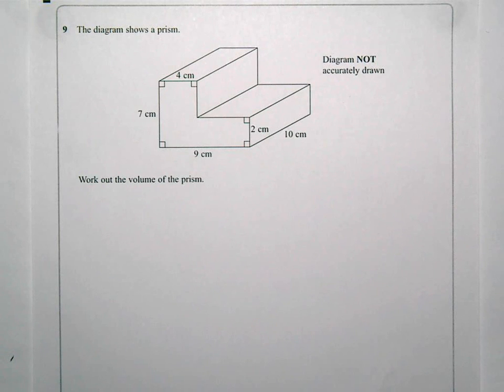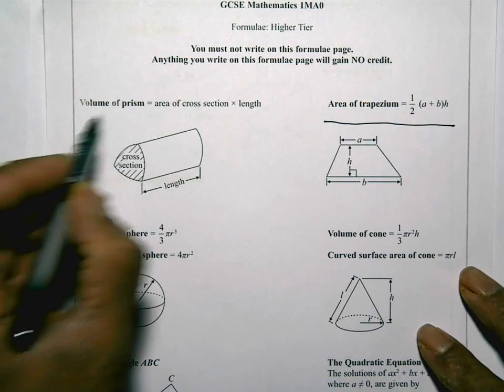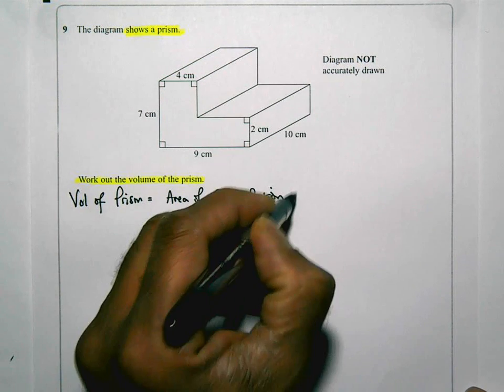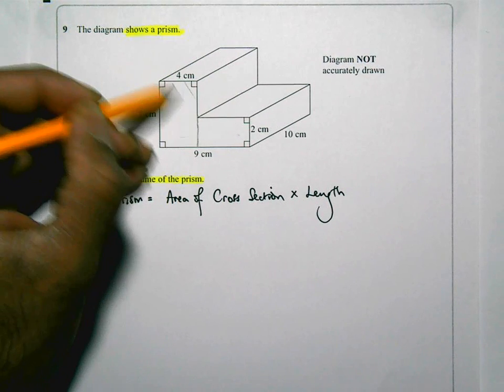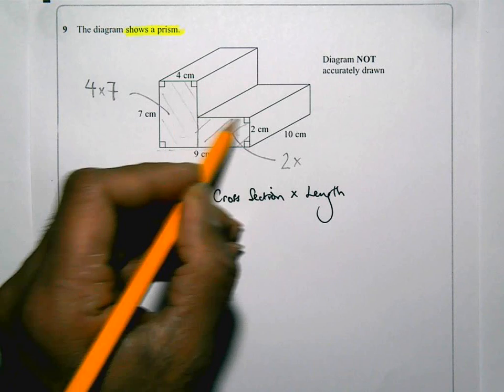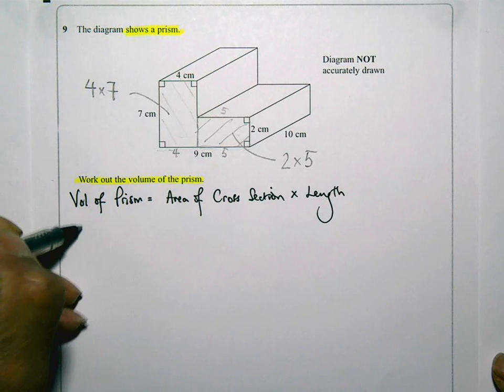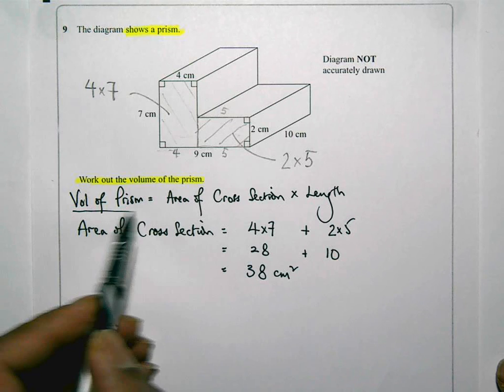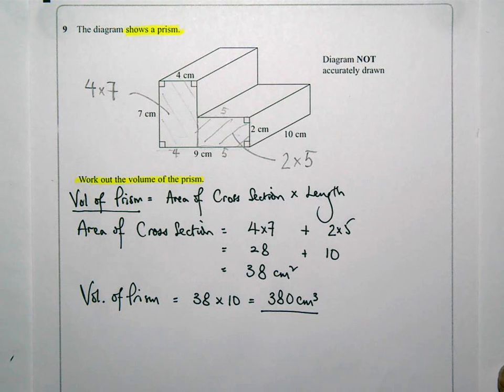Q9_Nov 2012_Higher_P1